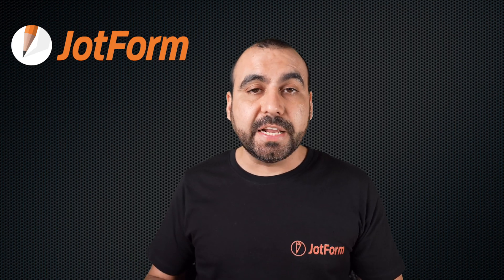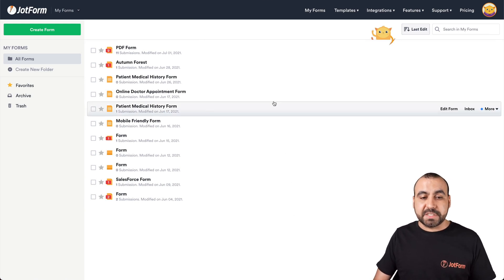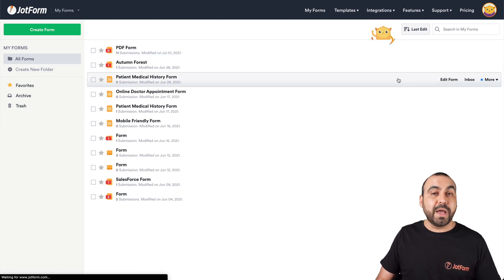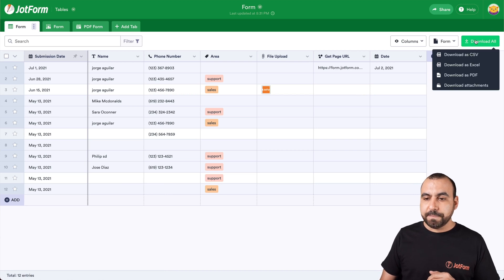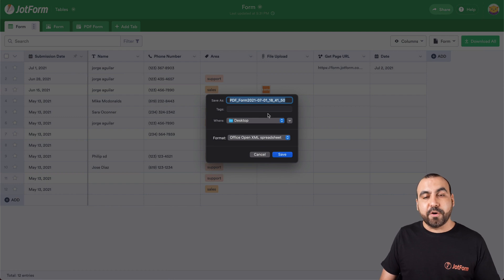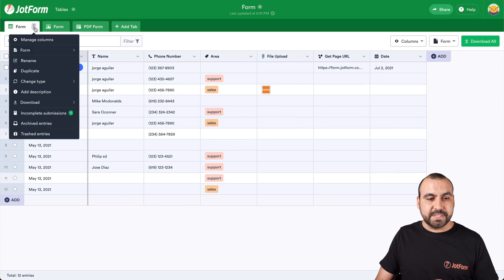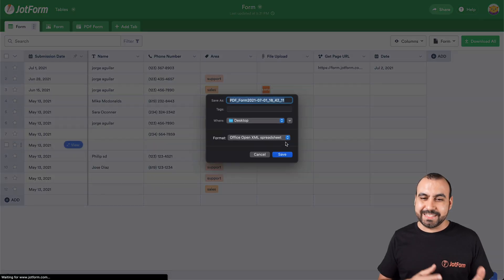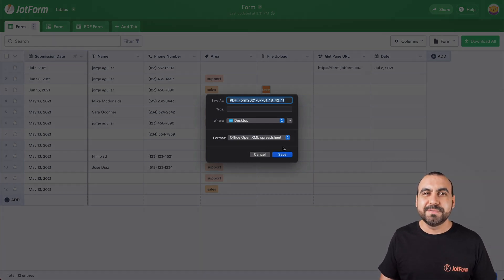How to export data to Excel from an online form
Need to move your form submissions to Microsoft Excel? In this quick Jotform tutorial, we’ll show you two different ways to export form data to Excel spreadsheets in just a couple of clicks!
LINKS & RESOURCES
👋 ABOUT JOTFORM
Hi, we're Jotform, a full-featured online forms platform that makes it easy to create robust forms and collect important data. Check us out
CHAPTERS:
00:00​ Introduction
00:12 Go to Submissions page of your form
00:23 Download as Excel
00:58 Subscribe to Jotform